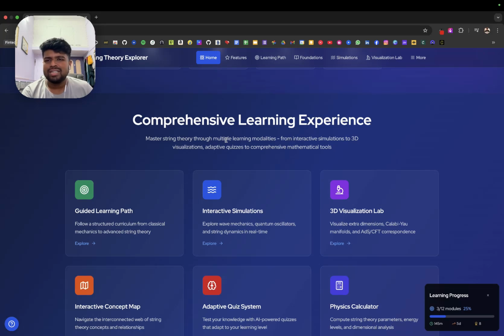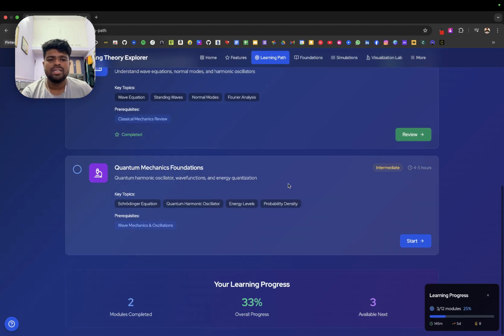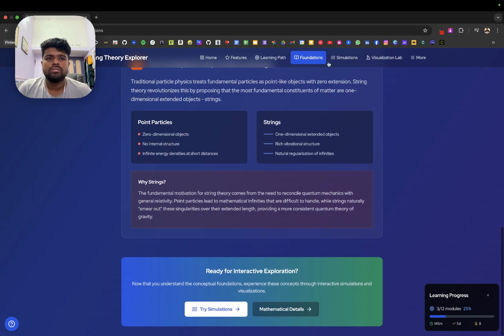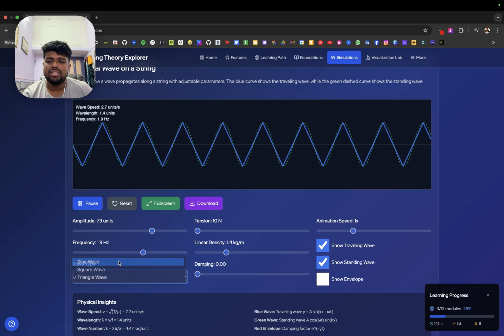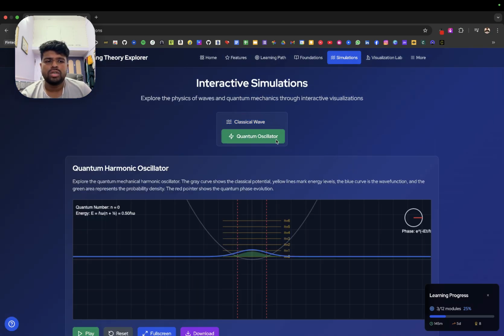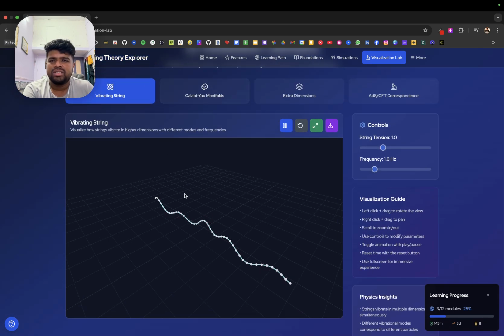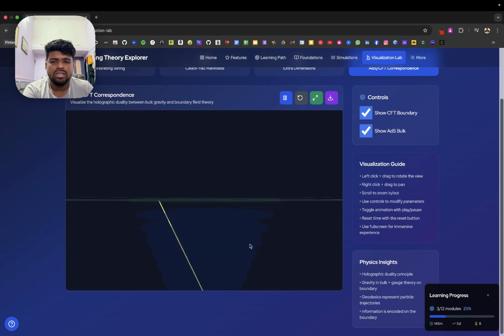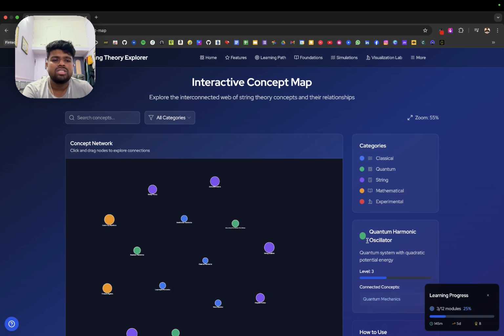String Theory Simulator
🚀 Inspiration
String theory is one of the most mathematically rich and conceptually profound ideas in modern physics—but also one of the hardest to grasp. We wanted to make this abstract world tangible, visual, and interactive. Resniq was born from a desire to democratize access to frontier physics through intuitive tools and simulations that go beyond PDFs and lectures.

Resniq is an immersive platform that helps users learn, simulate, and visualize string theory step by step.
Key features include:

Interactive Simulations: Simulate wave mechanics, quantum oscillators, and vibrating strings.

3D Visualization Lab: Explore extra dimensions, Calabi–Yau manifolds, and spacetime curvature.

Guided Learning Path: Structured curriculum from classical mechanics to M-theory.

Concept Maps: Navigate interconnected string theory topics visually.

Adaptive Quiz Engine: AI-powered quizzes based on individual learning progress.

Physics Calculator: Calculate tension, energy, string length, and more in real time.

Frontend: React + Three.js for simulations and interactive 3D graphics.

Backend: Python-based API (Flask) for math engines and quiz adaptivity.

Physics Engine: Custom mathematical solvers for string dynamics, visualization rendering for Calabi-Yau spaces and compactified dimensions.

Learning Engine: Modular JSON-based curriculum builder with checkpointing and progress tracking.

Rendering Complex Geometry: Visualizing 6D Calabi-Yau shapes in an intuitive and performant way required significant optimization.

Balancing Accuracy with Simplicity: Simplifying mathematical formalisms (like the Virasoro algebra) without diluting conceptual integrity.

Cross-platform Interactivity: Ensuring simulations ran smoothly across devices while maintaining high fidelity.

Pedagogical Design: Designing a curriculum that serves both curious learners and serious physics students.

First-ever real-time string vibration simulation with tunable parameters for students.

A 3D Visualization Lab that actually makes extra dimensions click.

Successfully gamified learning with adaptive quizzes that kept engagement high.

Built an experience where even high schoolers could explore concepts from quantum field theory and brane cosmology.

Good physics education is not about simplifying content—it’s about translating complexity into curiosity.

Visualization is a powerful gateway into understanding, especially in abstract fields like string theory.

Learners love feedback loops—every simulation, quiz, and concept map needs to talk to each other.

Simulating higher-dimensional ideas is challenging—but rewarding when the lightbulb moment happens.

🔮 What's next for Resniq | String Theory Simulator | Visualization Platform
AR/VR Expansion: Immersive headset-based visualization of extra dimensions and string interactions.

Community-Led Explorations: Let researchers and students build and share their own simulations or pathways.

Neural Learning Paths: Use AI to guide each learner’s journey based on strengths, gaps, and interests.

Integration with Physics Curricula: Collaborate with universities and educators to embed Resniq into formal learning environments.

Beyond Strings: Expand into quantum gravity, loop quantum cosmology, and other frontier theories with similar simulation models.